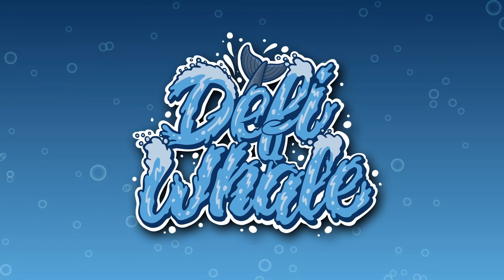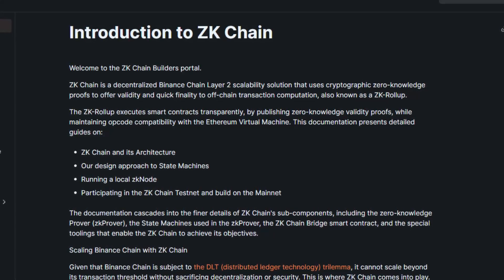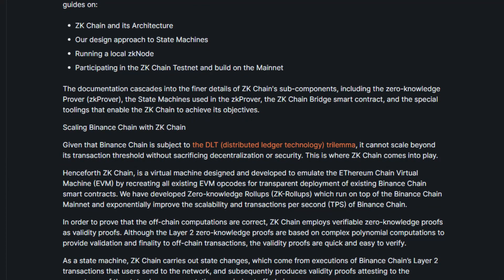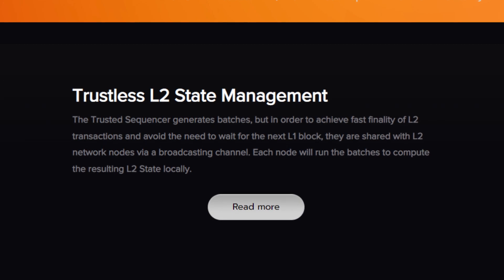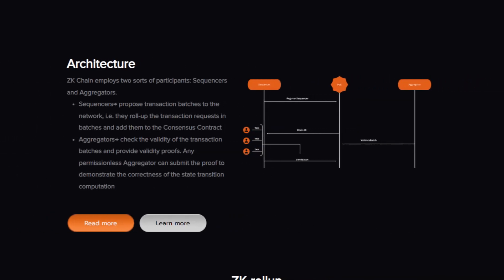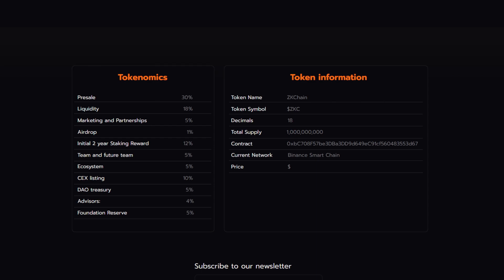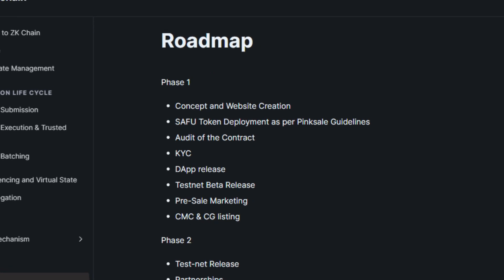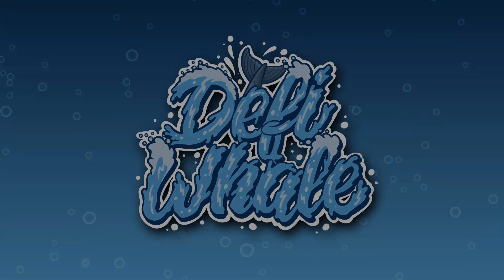ZK-CHAIN BRINGING PRIVACY AND SCALABILITY TO EVERYONE!!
🧬ZK-Chain is the Layer-2 protocol that scales Binance's security and values through Zero-knowledge Rollups. ✅Chain - Ready ✅ ZKCScan - Ready ✅Staking - Ready ✅Faucet - Ready ✅AMA on Binance ✅CMC&CG Fasttrack •No Private Sale • Low Tax - 3/3 💠BiggestBuy Contest🥇5BNB 🥈3BNB 🥉2BNB 💸10% bonus tokens for initial 50 BNB fill